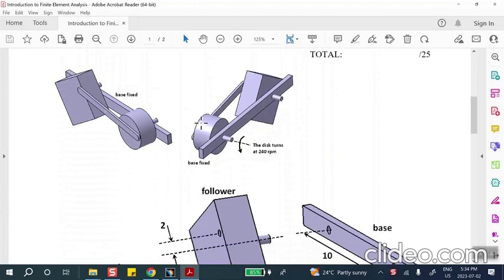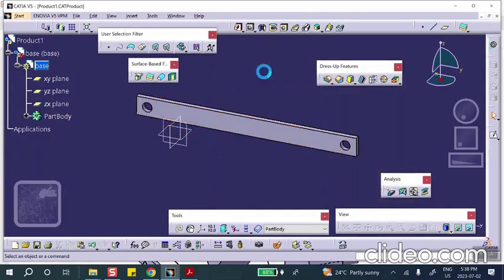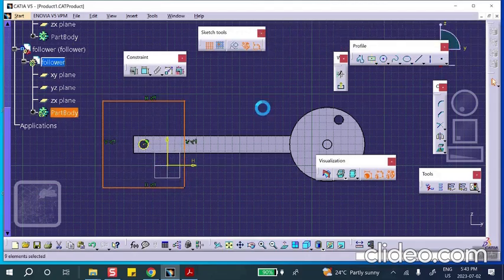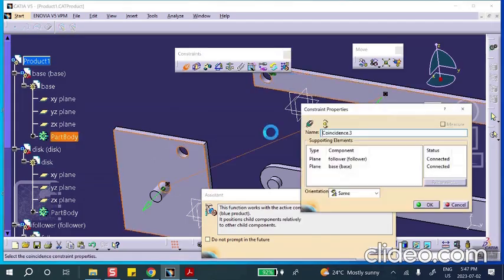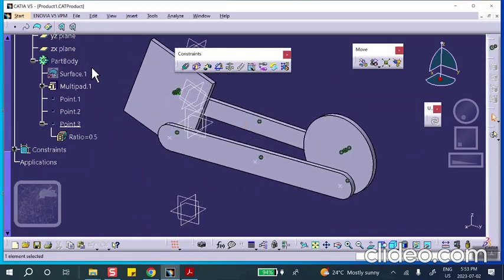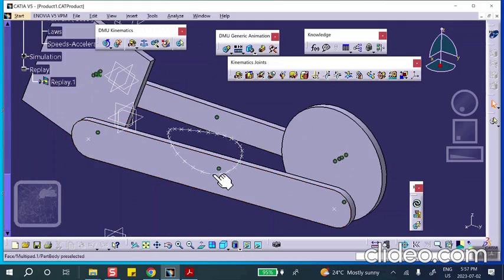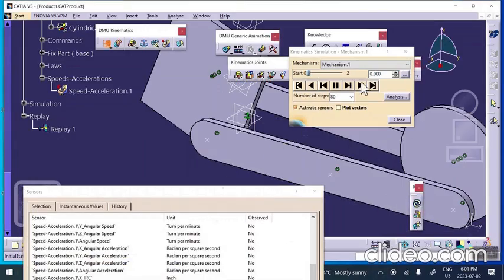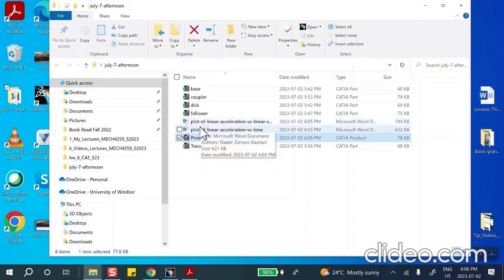Morning Lab Activity CAE June 28 S2024